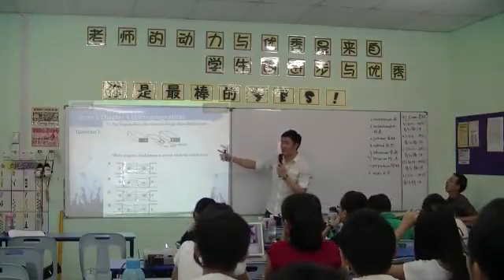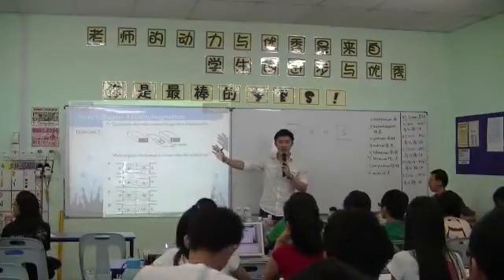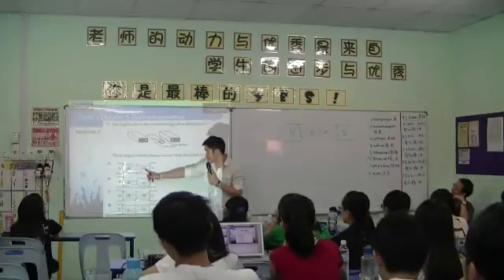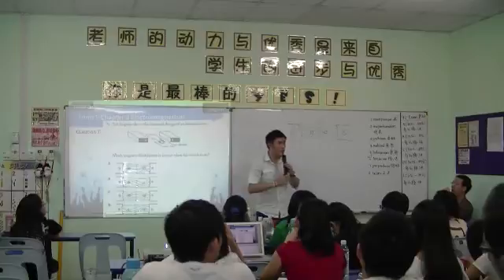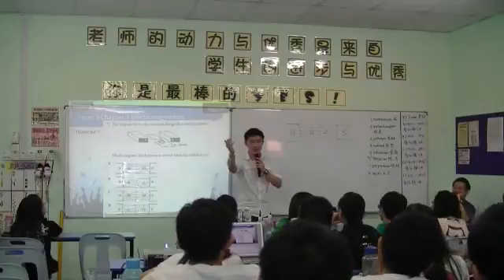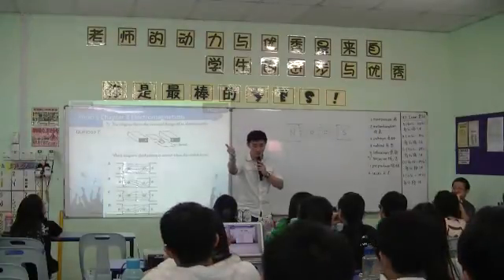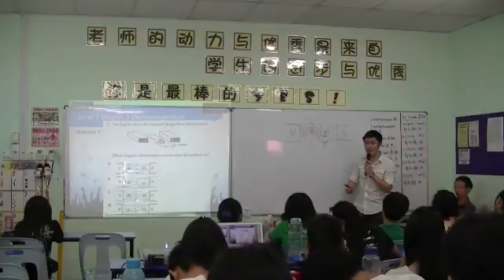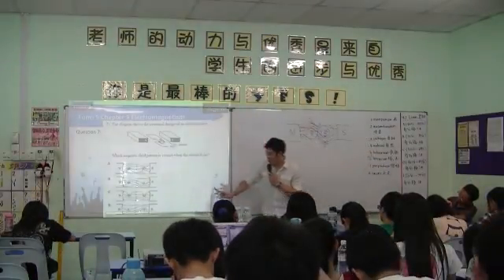SPM Seminar - Physics (Electromagnetism) - Mr Noel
Mr. Noel, experienced Physics teacher !
He is explaining the process of how catapult field is created & how the forces are acting on the current carrying conductor in a magnetic field.
Go Mr. Noel !